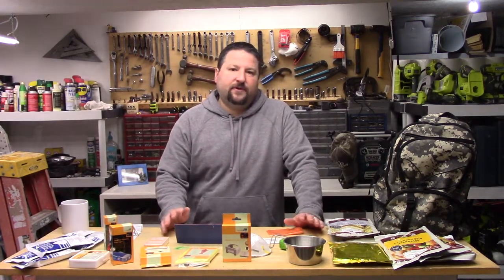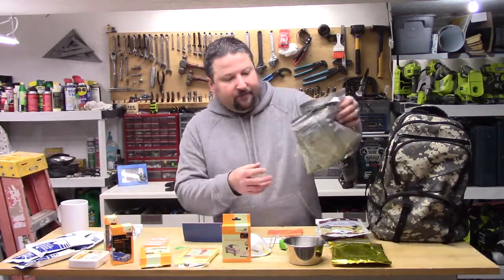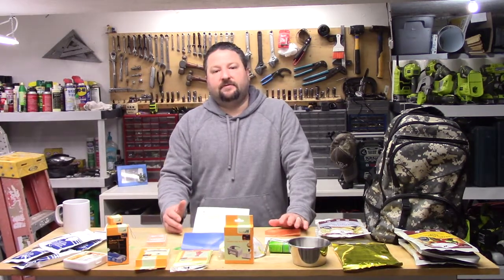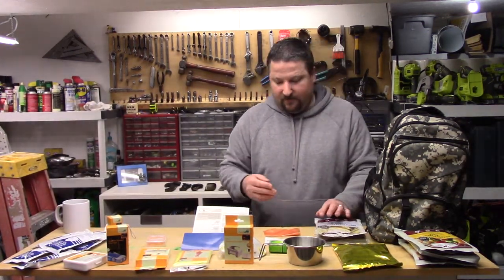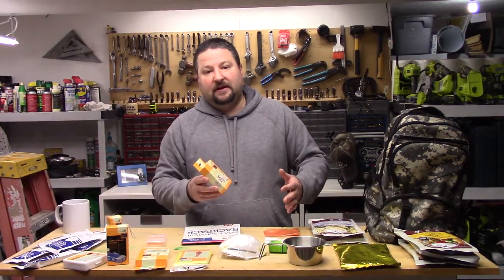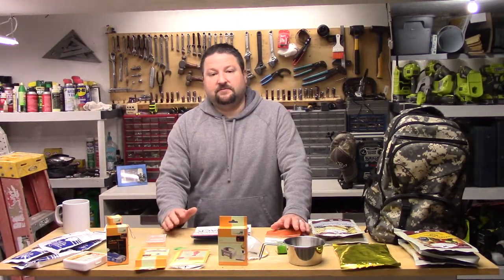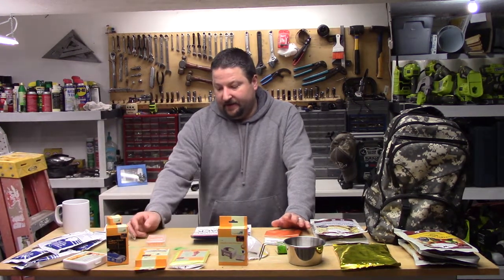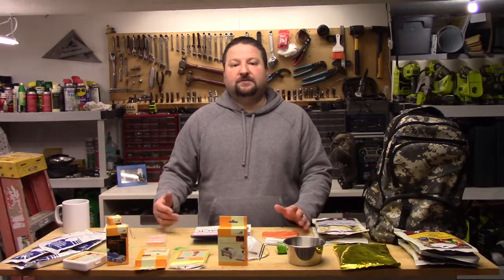Wise Food 5 Day Survival Bag